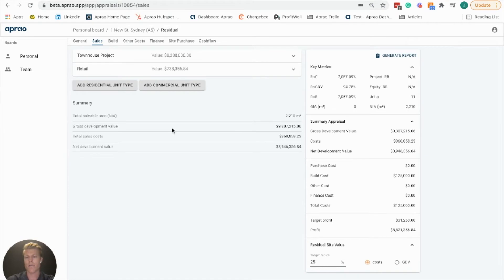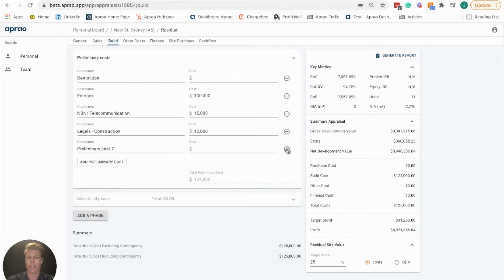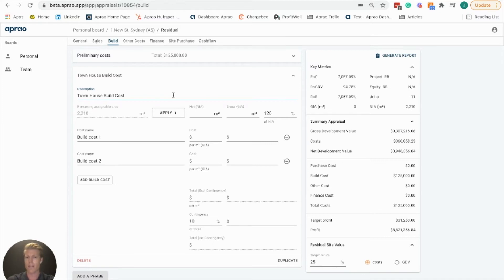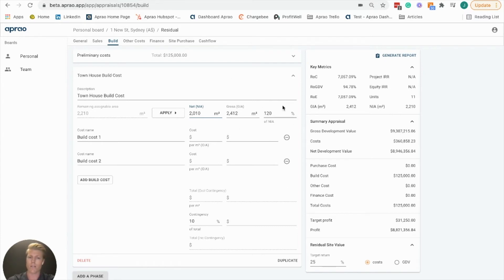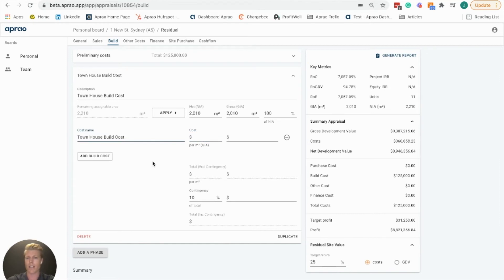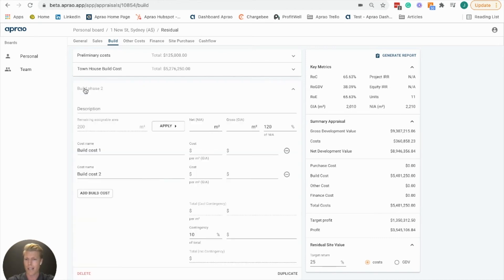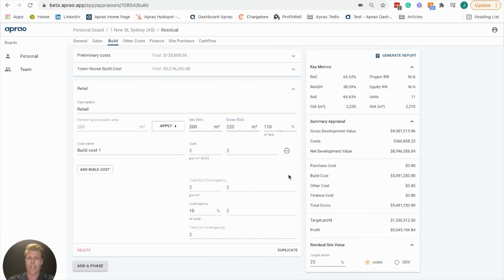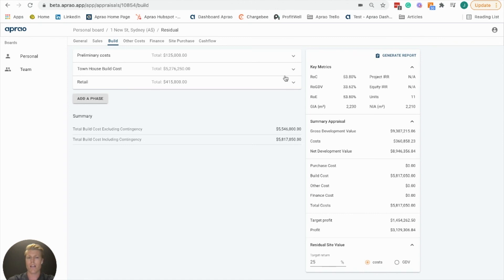Aprao property development feasos: Adding construction costs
In this video, Julian demonstrates how to add construction costs to your property development feasibility in Aprao.

4. Adding construction costs: (this video)